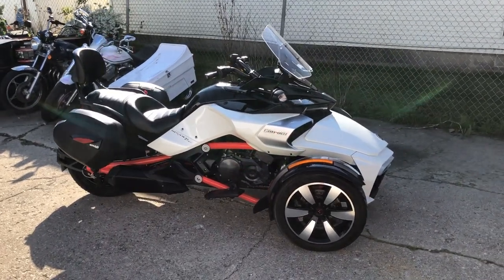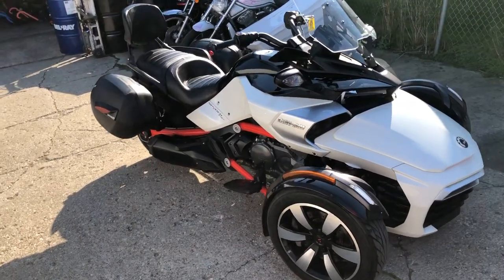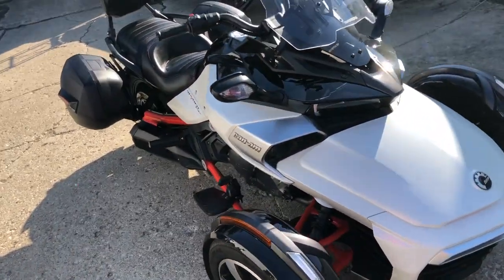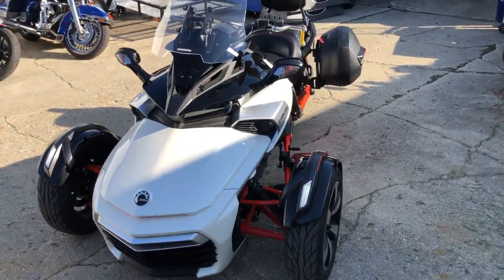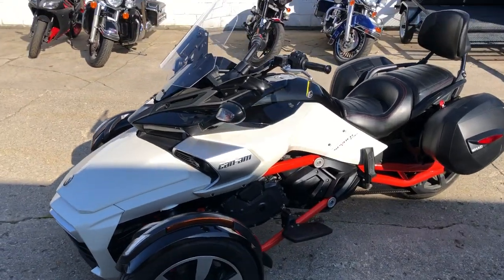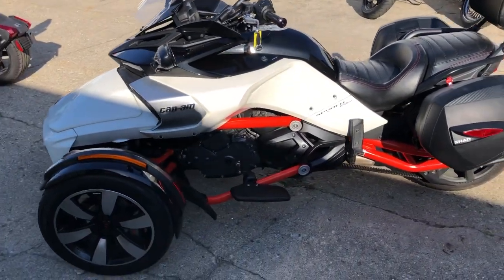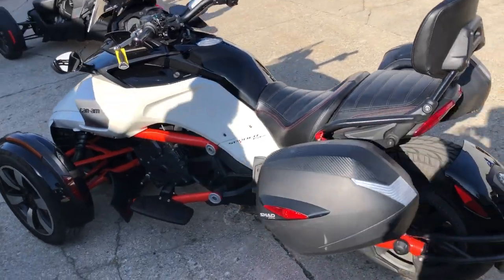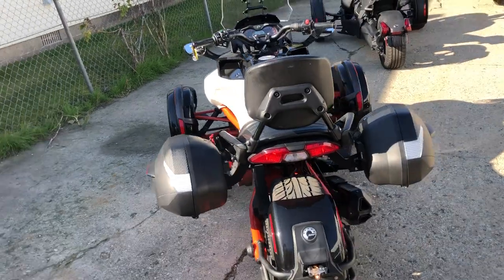USED 2015 CAN-AM SPYDER F3-S FOR SALE IN MI WITH LOW MILES! U7058